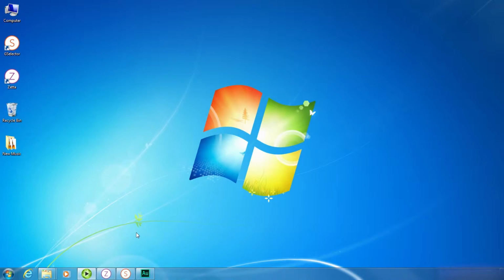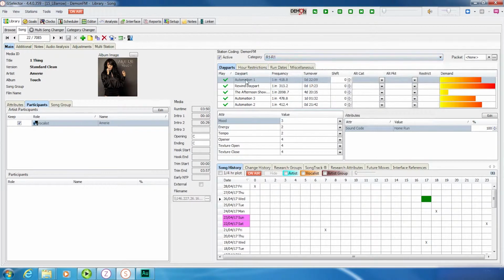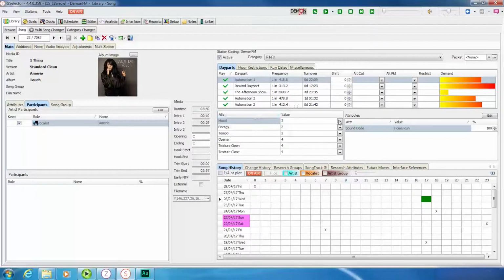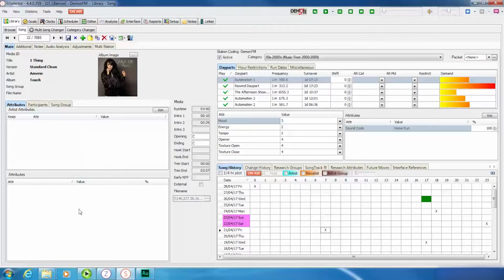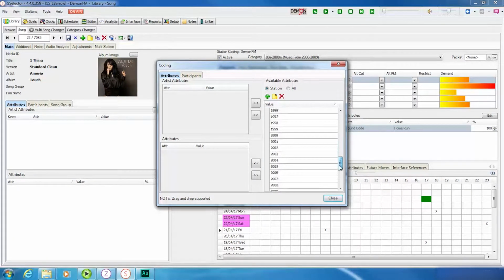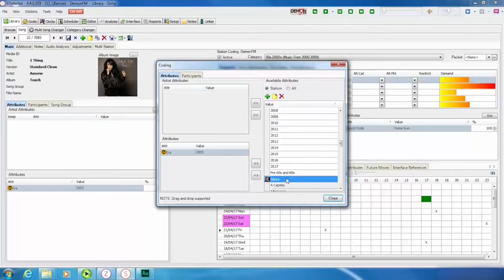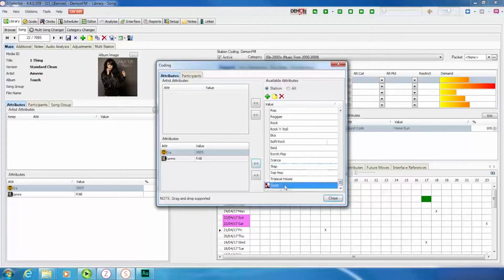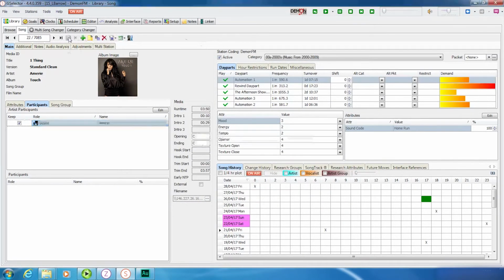4. GSelector Attributes